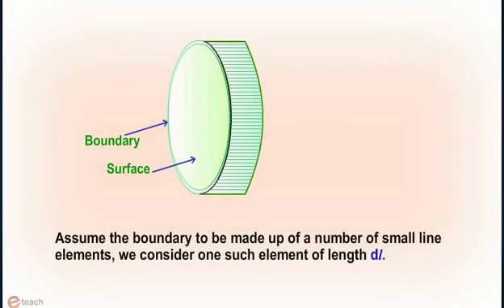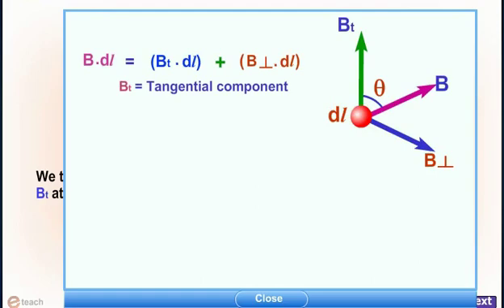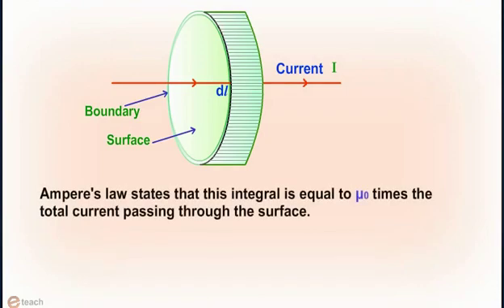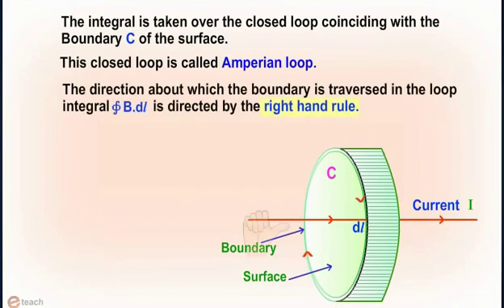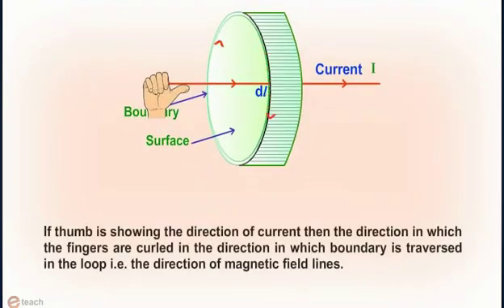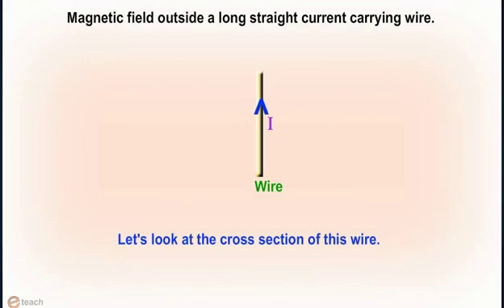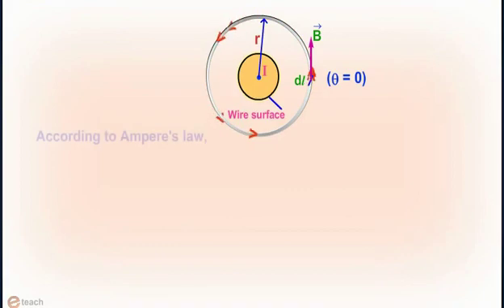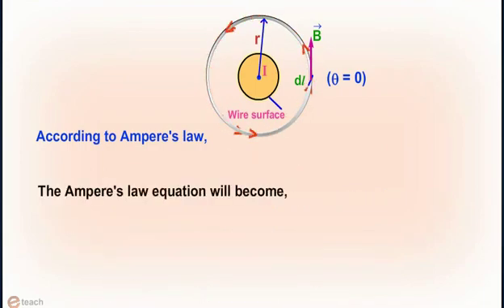MOVING CHARGES AND MAGNETISM 23